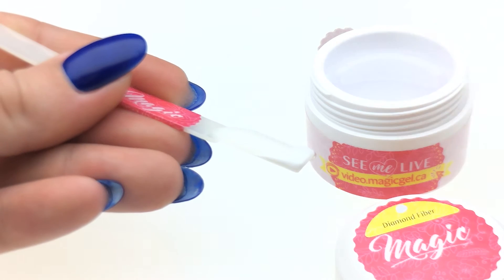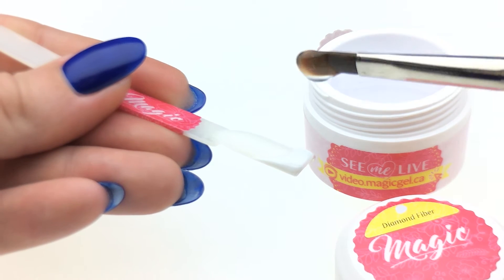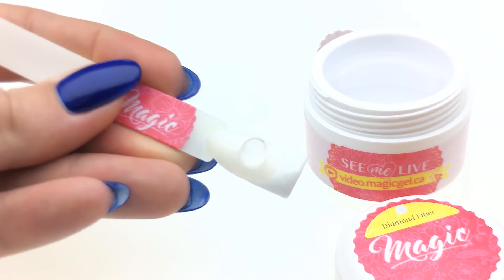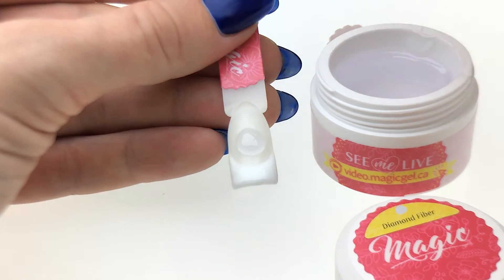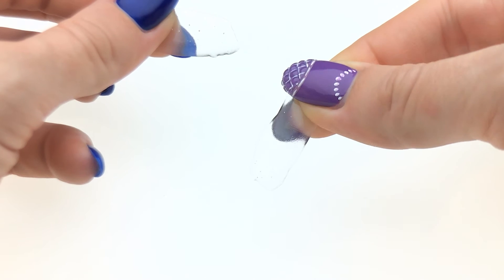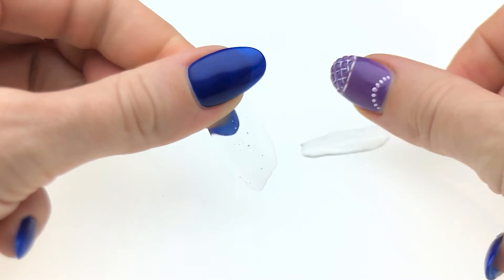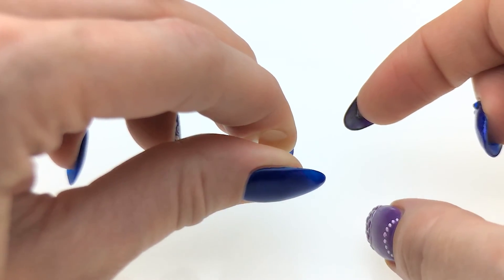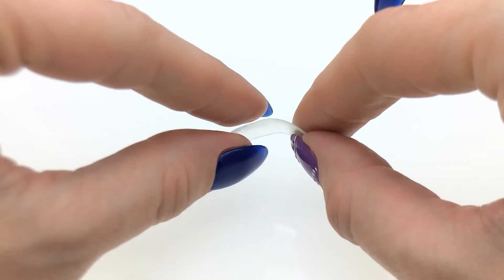Magic Gel - Diamond Fiber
Join Liliya Saxon for a detailed inspection of Diamond Fiber Builder Gel.